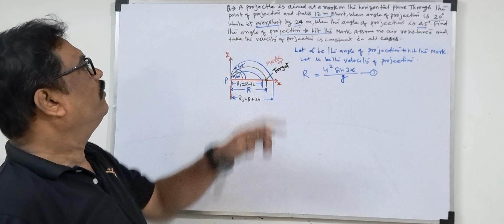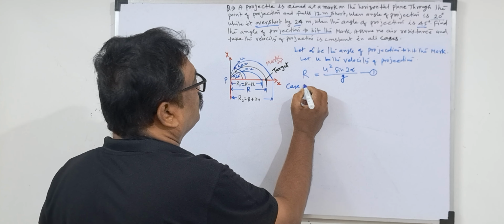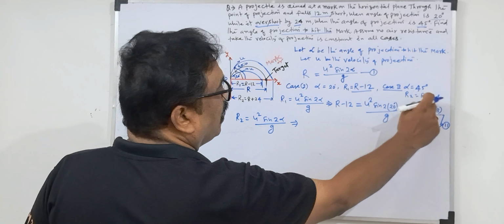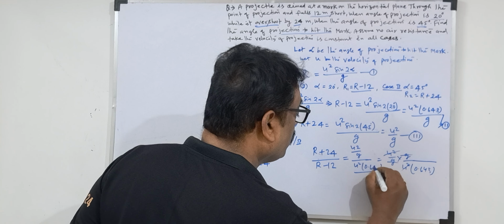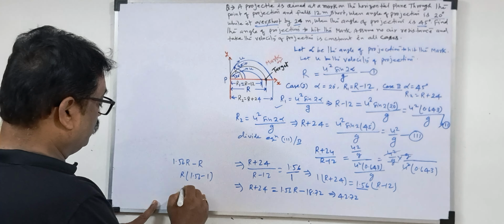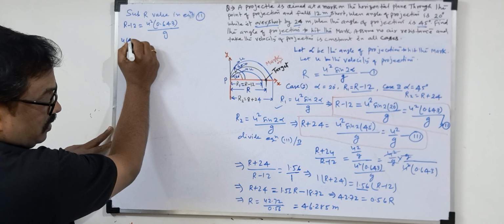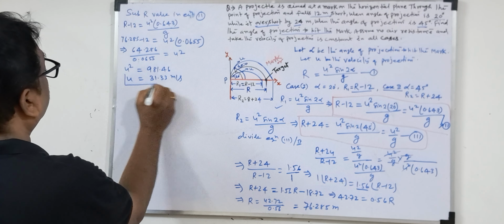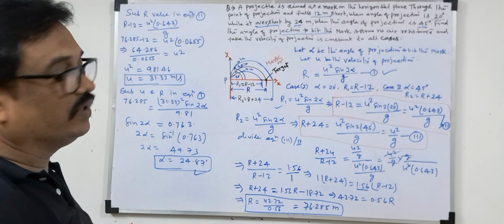Projectile motion Numerical in english | Simple concept solution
Professor  (dept.of mechanical engineering)
Dr.MGR Educational and Research institute chennai.

In this video I focus to
"Understand the concept of projectile motion with this detailed numerical problem-solving tutorial! 🎯 Learn how to calculate range, maximum height, and time of flight step-by-step. Perfect for students preparing for physics exams or anyone curious about motion in two dimensions. Watch now and master the fundamentals of kinematics!
To know details concepts of projectile motion numerical  click the link given below

Projectile
Projectile motion
Projectile motion derivation
Projectile motion numerical
Projectile motion equations